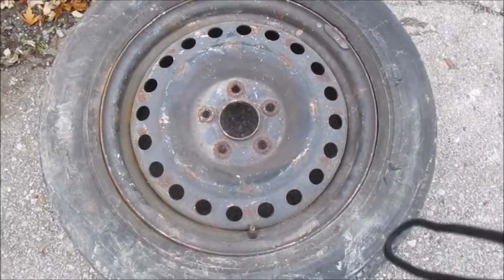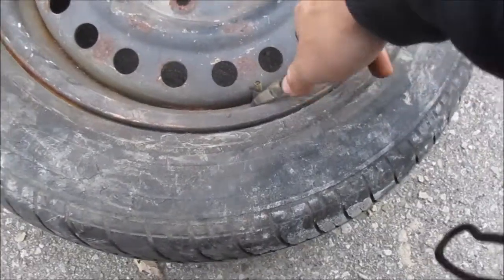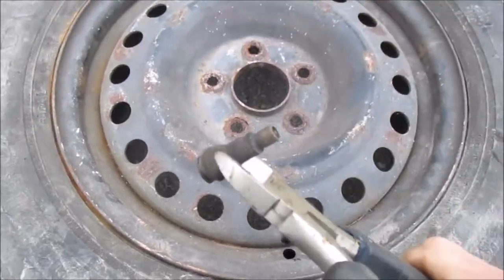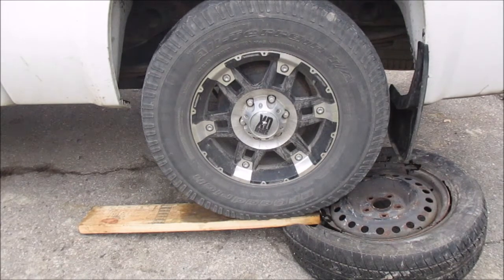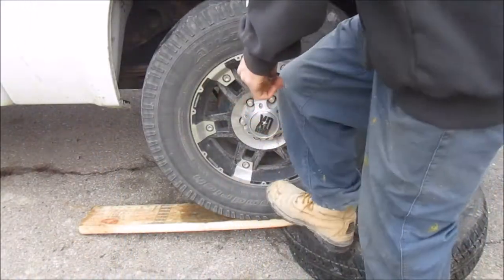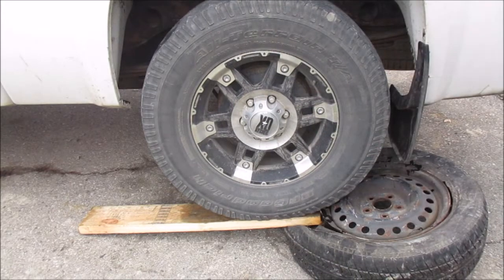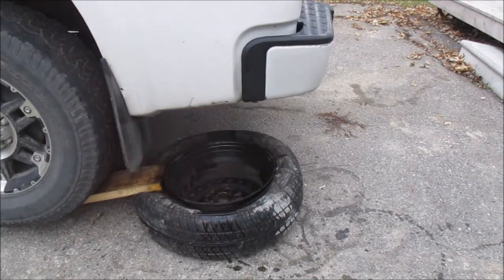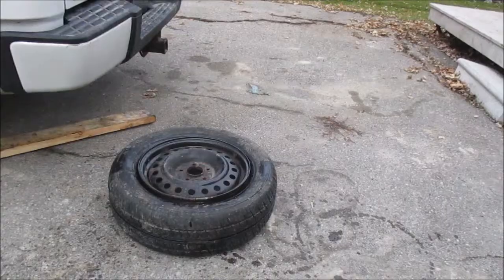Redneck tire Removal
A little  comedy and a little how to i guess lol

Queensville, Ontario
L0G1R0